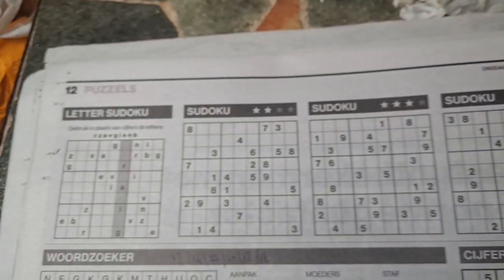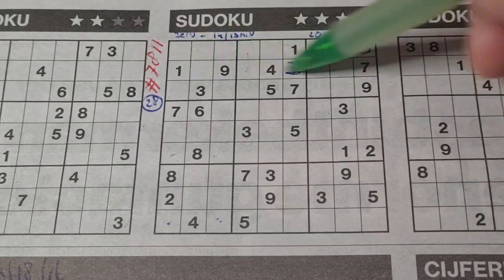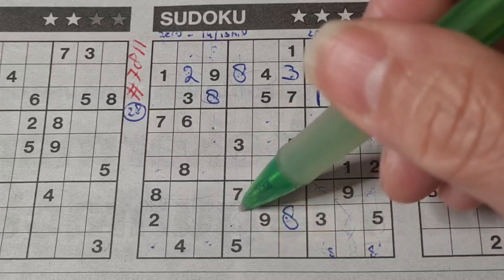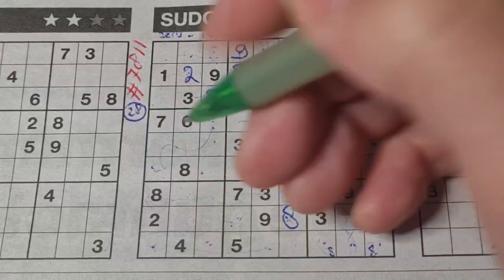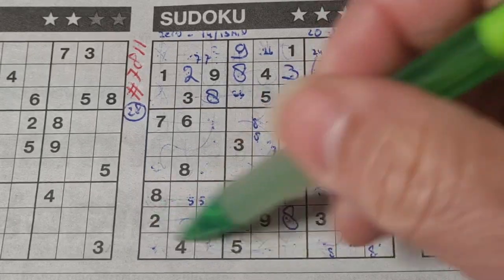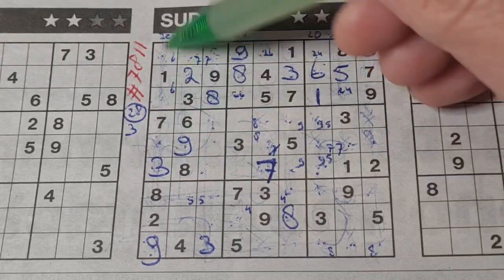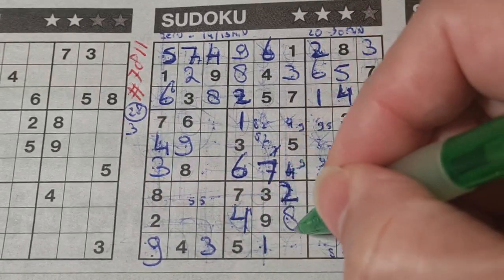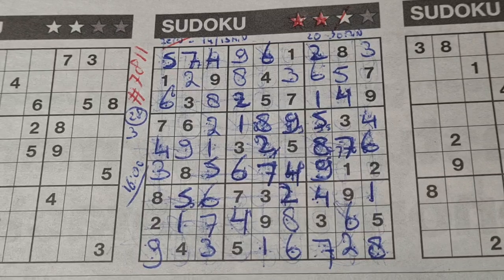Tuesday. Bonus Extra edition (#7811) Three Stars Sudoku puzzle 01-16-2024 Extra part 1 of 4